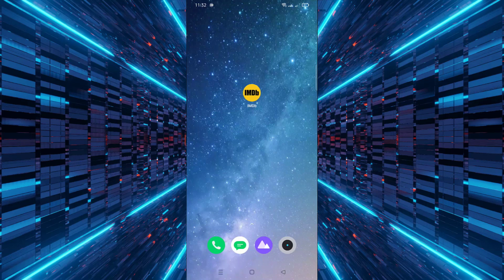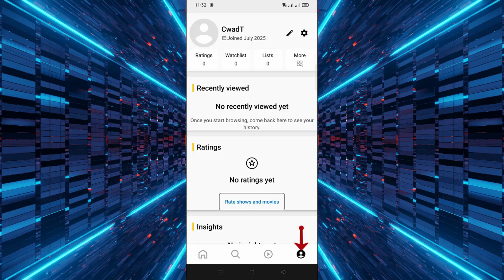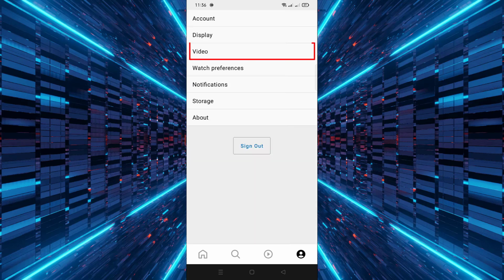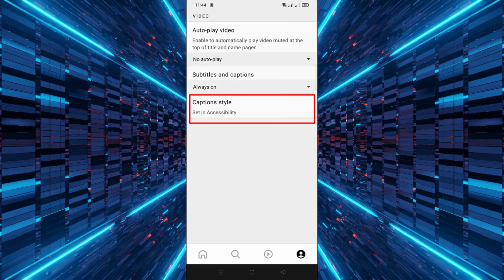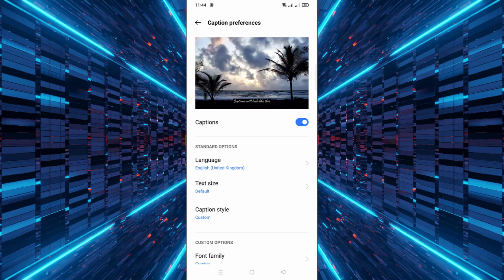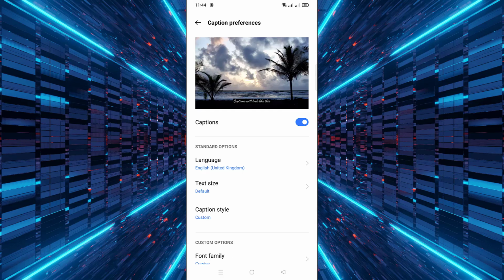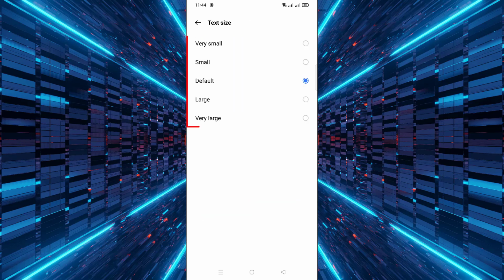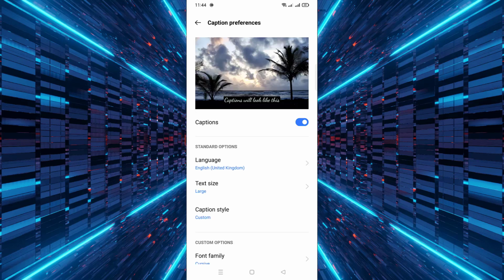How to Change Caption Text Size in IMDb Android App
🛠️ Learn how to change caption text size in the IMDb app on Android.
📱 Adjust subtitle size for better readability while watching videos.

🧠 Perfect for users who find the default IMDb captions too small or too large.
⚙️ Access the settings easily and customize subtitles as you prefer.
📲 Works on all Android phones with the IMDb app installed.

🎬 Step-by-step instructions for modifying IMDb captions through Android settings.

🧩 Improve your viewing experience by choosing the perfect text size.
🚀 Quick fix for annoying small or unreadable subtitles on IMDb.
✅ No third-party apps required – just your phone and the official IMDb app.

📥 Share this with someone who uses IMDb often!